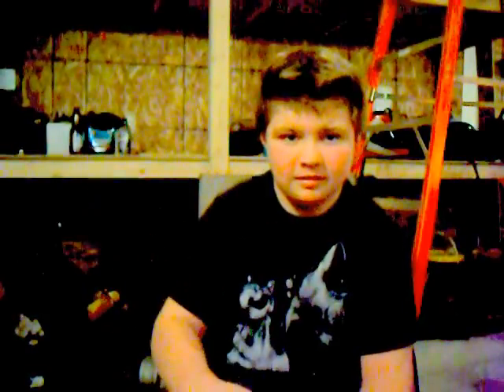How To Build A GO KART In 6 Easy Steps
Hi im Braydon and I really hope this helped you and your go kart buiding.
Please Rate Comment & Sub